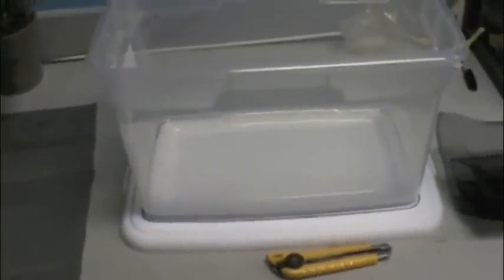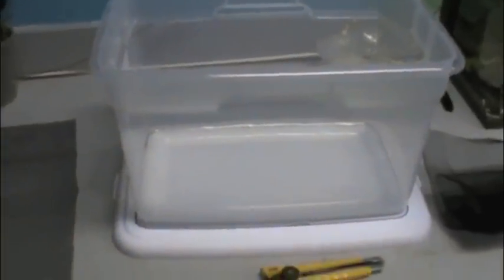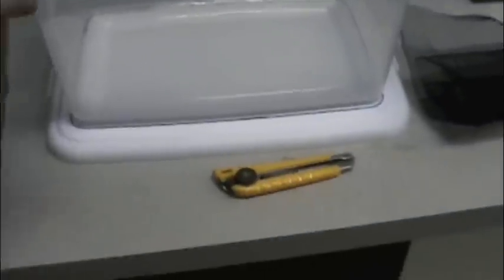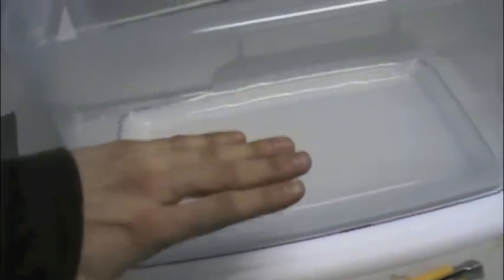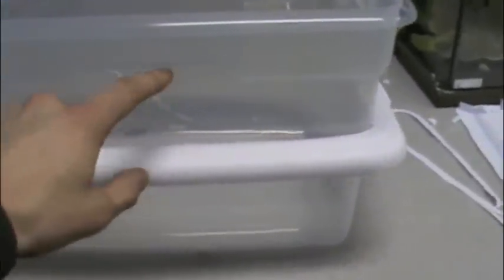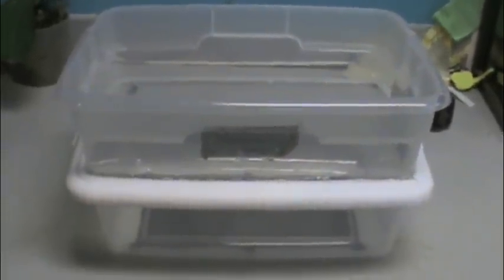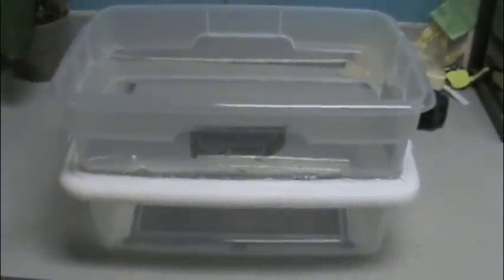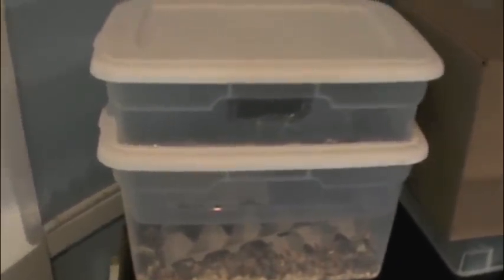Building a breeder bin for super worms #133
Building a breeder bin for super worms

I have been using a bin just like this for mealworms for a long time now and it works great so i thought i would try and do it for my superworm colony. If any one has any pointers i would love to hear it.